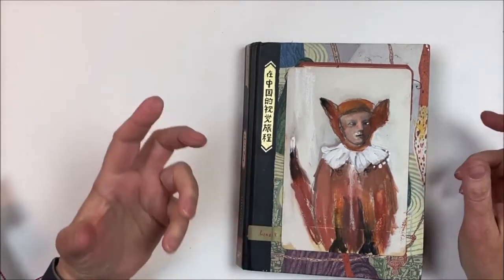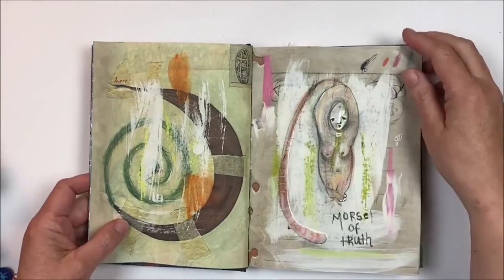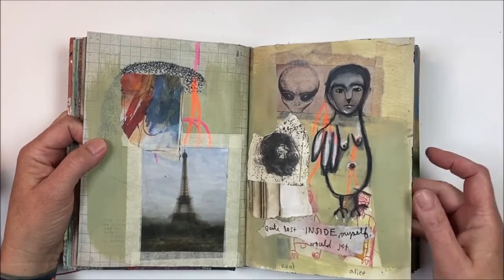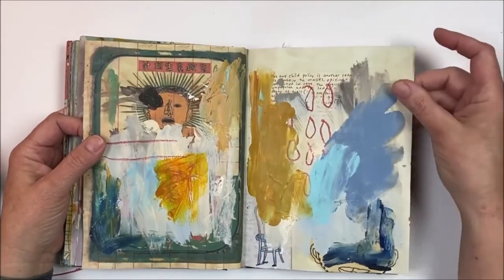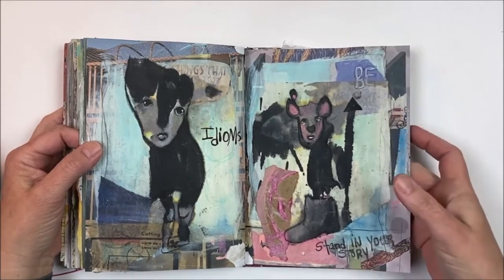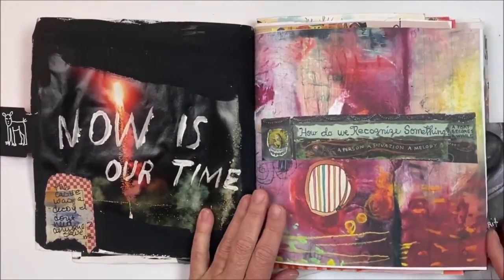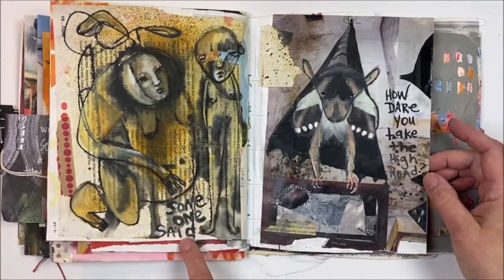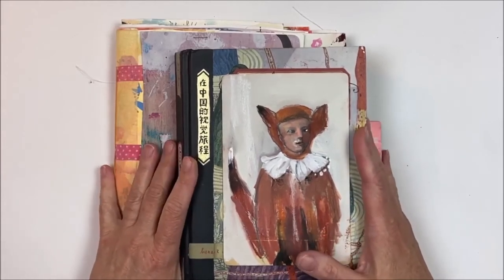Art Journal show n tell with Fonda Clark Haight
Fonda walks us through some of her personal art journals, and some thoughts on art journaling, including her Down Deep journal.

Take a look, be inspired to express your own truth…

“Learn to tell your truth in the moment
Learn to develop your style…

The hardest part is learning what your style is, what feels truthful to you and being able to put that on the page. And I do believe that this is a class that can help you do that.”